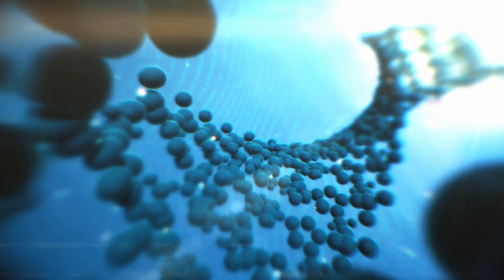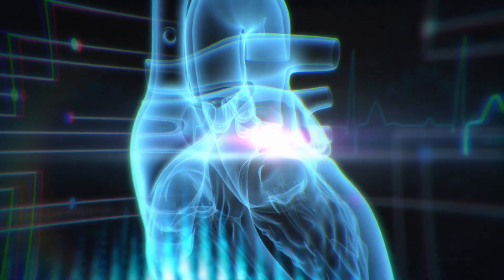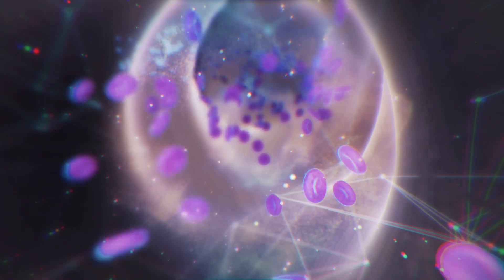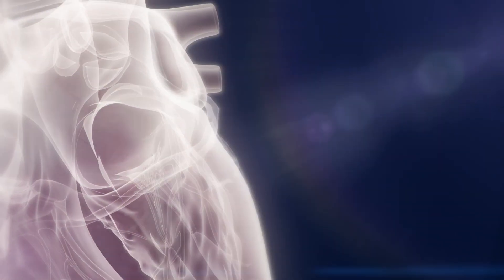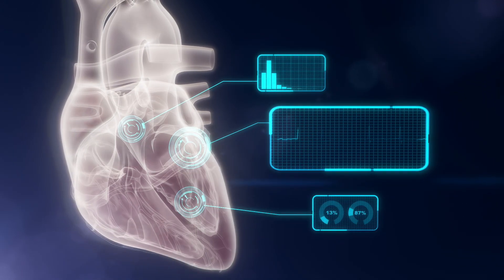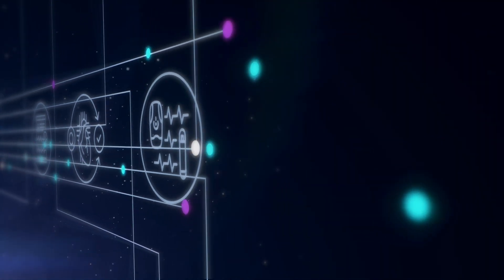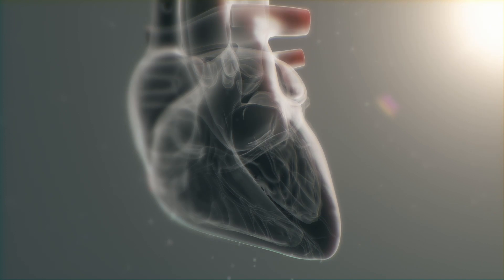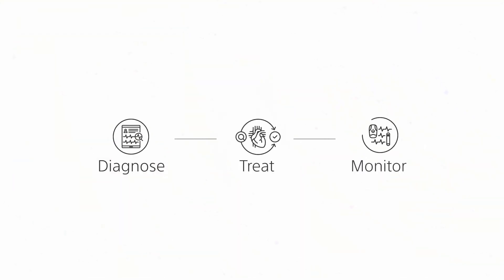The Human Heart: An Elegant Machine | Cardiac Diagnostic Solutions by Boston Scientific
Since the acquisition of Preventice Solutions in 2021, we have broadened our cardiac diagnostic portfolio. Discover how Boston Scientific's Cardiac Diagnostic Solutions portfolio empowers healthcare teams to diagnose, treat and monitor patients across the cardiac care continuum. Let's move seamlessly from symptom to solution, together.